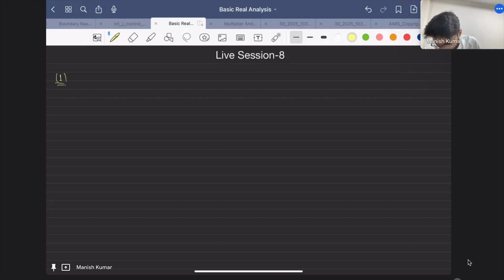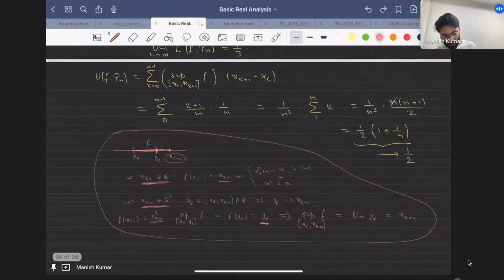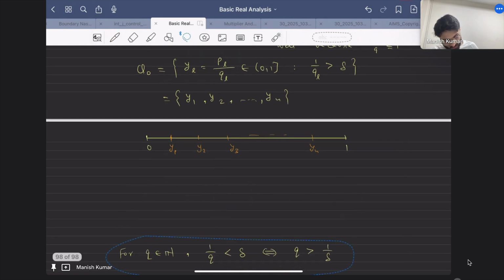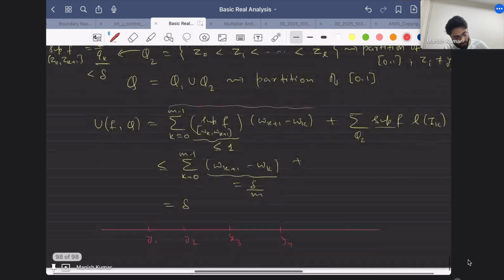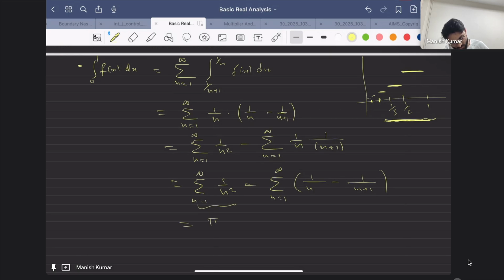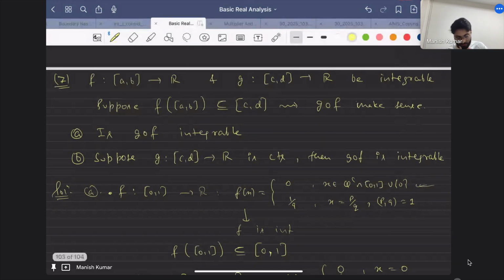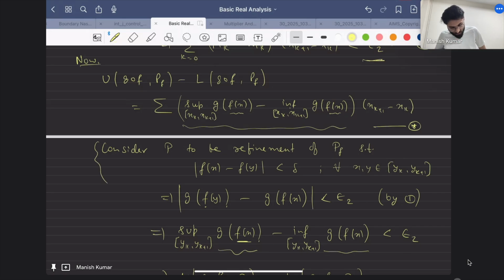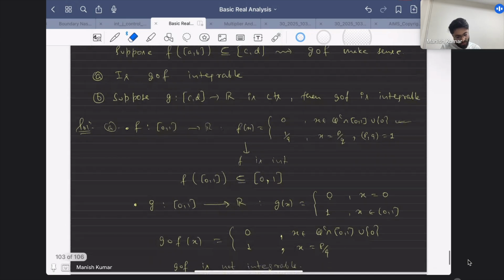Live Session-8 (Basic Real Analysis)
In this video, we discuss problems related to Riemann integrability.